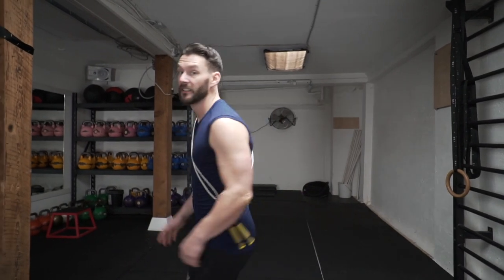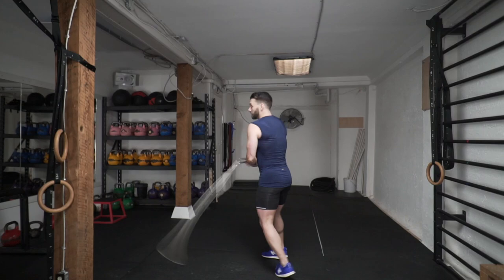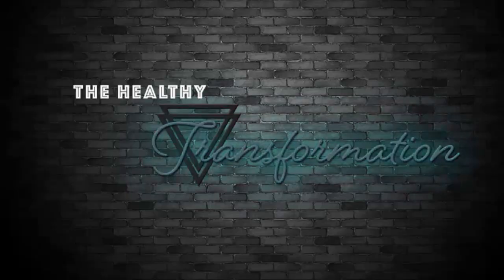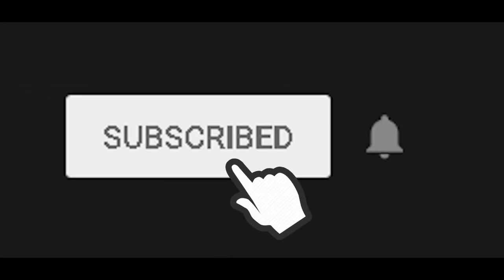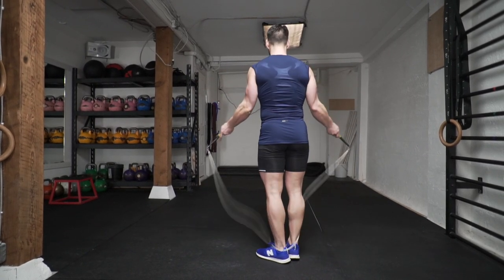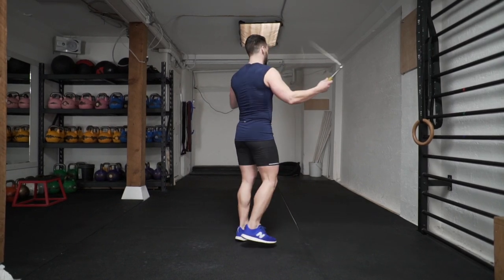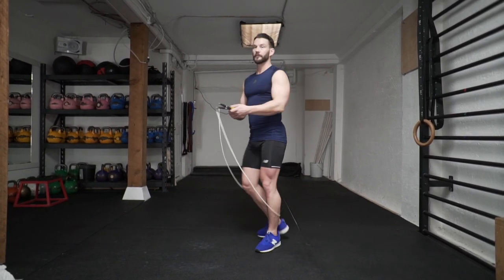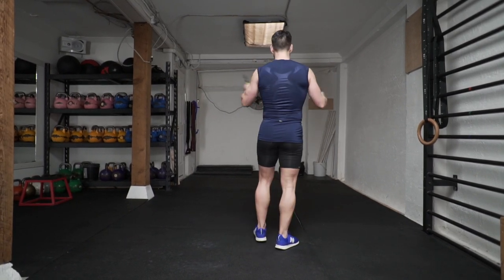Beginner Jump Rope Tutorial - How to Turn - Step by Step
Beginner Jump Rope Tutorial - How to Turn . Learn how to turn while jump rope in this video tutorial. It's not as easy as it looks. But practice with this tutorial and you will be a jump rope boss in no time.

Levi will help you go step by step for this beginner jump rope tutorial. His easy to follow instructions on how to turn will help you right away.

EQUIPMENT